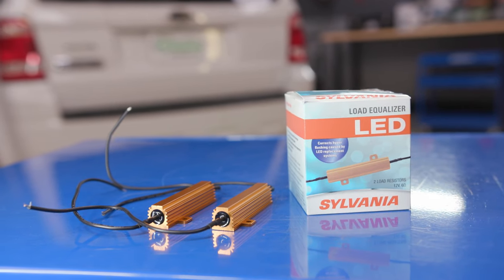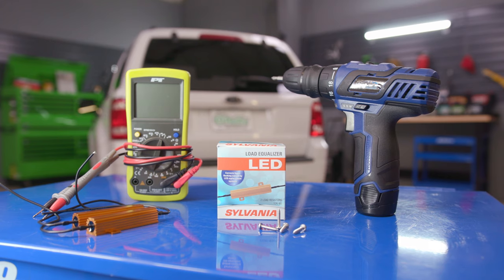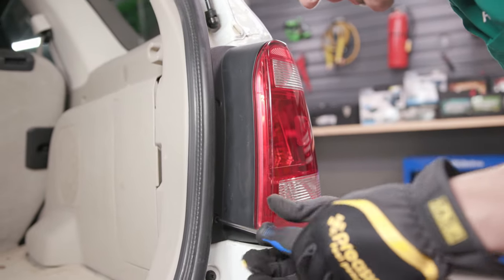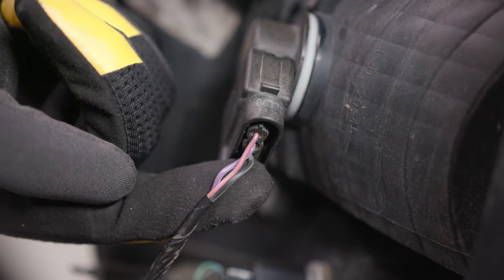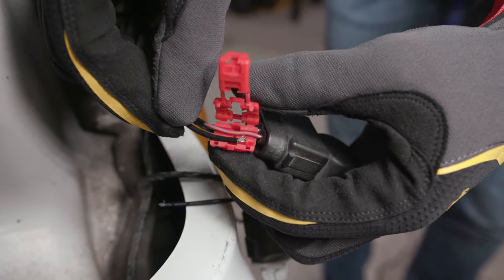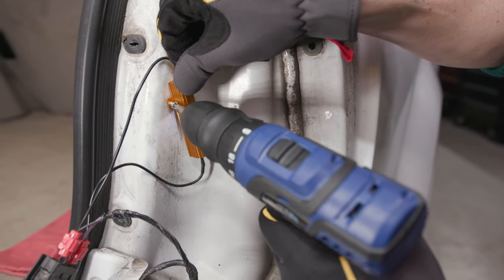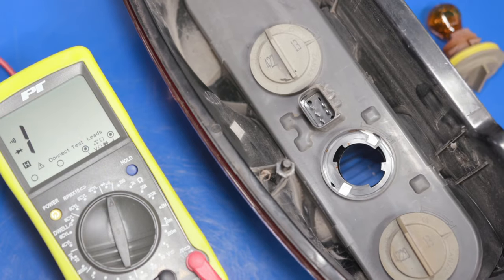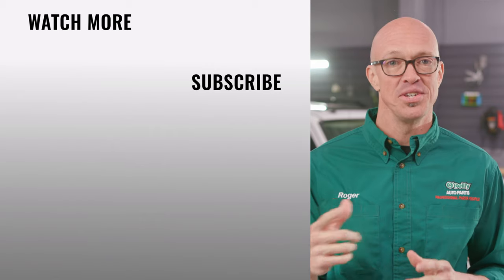How To: Fix Hyperflashing LED Turn Signals (Load Resistor Installation)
A load resistor or load equalizer helps to ensure new LED bulbs function as they should, since the OEM lights used more energy than the newly installed LEDs. Upgrading your vehicle’s lighting to LEDs requires a load equalizer, which prevents overly rapid flashing of turn signals or dashboard warning lights that say “Lamp Out”. Due to LED bulbs requiring such little power, your vehicle’s electrical system may determine the bulb is burnt out without a load equalizer installed, which could lead to a failure of the bulb, a warning light, or hyperflashing in the case of turn signals or hazard lights. Load equalizers come in a variety of wattages, so it is important to know what the power demands of the bulbs you will be replacing before beginning the installation. Our detailed step-by-step instructions will help you perform a load resistor installation to keep your vehicle’s new LEDs working as they should.

0:00 Welcome Back
0:16 Load Equalizer Basics
1:26 Access the Tail Light
1:46 Inspect Wiring
2:48 Splice the Wires
3:30 Install the Load Resistor
4:00 Single Connector Procedure

These step-by-step instructions detail how to install an LED load equalizer or load resistor on your car, truck, or SUV. A load equalizer uses electrical resistance to simulate the power requirements of traditional halogen bulbs . This is required for LED lighting because the original bulbs likely required more energy to work properly, and the low energy draw of an LED bulb may signal to the system that the bulb has burned out.  Performing a load equalizer installation is a simple repair that can make upgrading your car to LED bulbs a simple task. O’Reilly Auto Parts carries load equalizers, LED bulbs, and more for your car, truck, or SUV to help keep you safe and on the road.

The load equalizer restores original power to the turn signal wiring to convince the electrical system that the bulb is drawing as much power as the previous incandescent bulbs. To install these, you’ll need:
A drill and screwdriver or hex bit
Self-tapping screws
The load equalizer kit

Because this repair doesn’t involve cutting any existing wires, we’ll be able to simply connect the trailer splices over the wiring from the equalizer and the current turn signal wiring.

Once you’ve got your supplies together, here’s what you’ll do:
Start by removing the tail light assembly where you’ll be working.
In our case, we’ll raise the hatch… remove the two screws securing the assembly… and pull straight back to disengage it from the vehicle.

Locate the wiring for your turn signal. In some cases, the wiring to each bulb socket will be very apparent, as it is on the Escape. Others may have a plug and connector that contains all of the wiring for every bulb in the tail light assembly. More on what to do in each of these circumstances later.

Once you’ve found your turn signal bulb wires, make sure your load equalizer can reach an internal metal surface of your vehicle and that the wiring can reach the turn signal wires. If not, the load equalizer wires can be extended to reach from the mounting location to the turn signal wiring.

Clip the trailer splices over the ends of the load resistor wire and one of the turn signal wires
To secure the trailer splice, first use pliers to push down the metal tang in the center, then test your wires to ensure they’re secure.